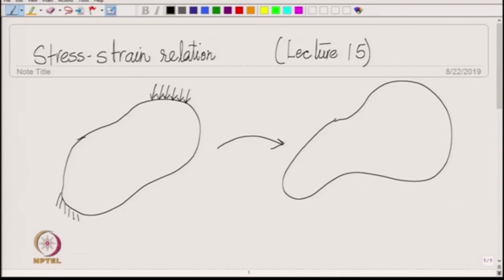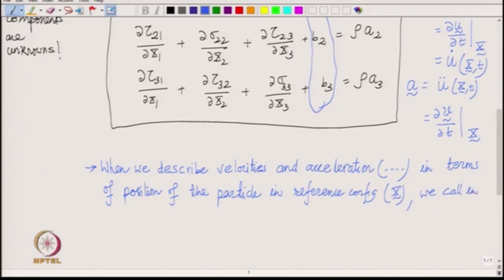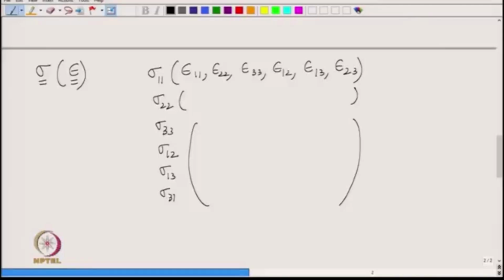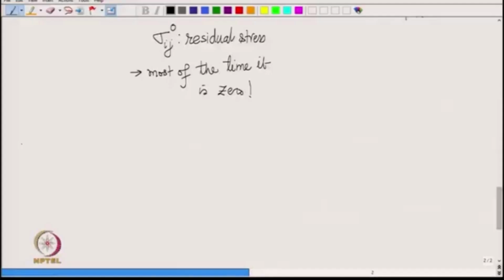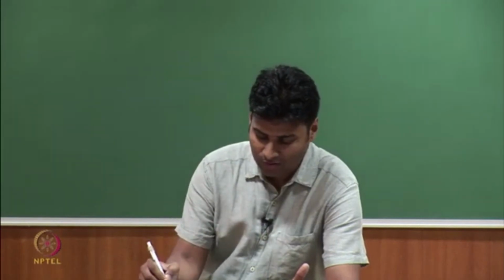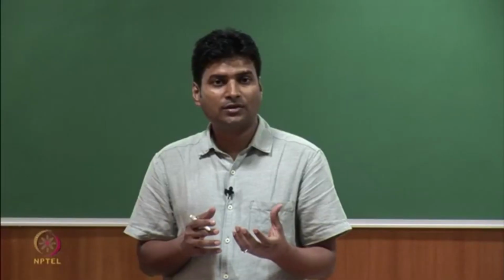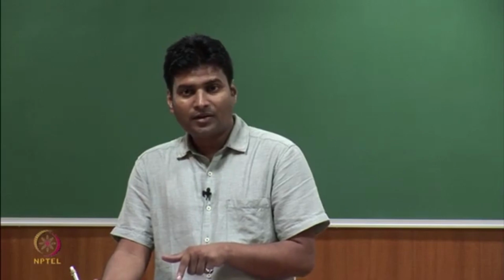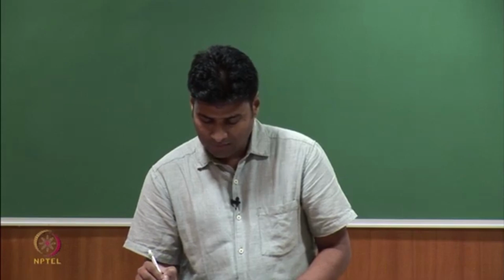Lec 15: Stress-Strain Relation